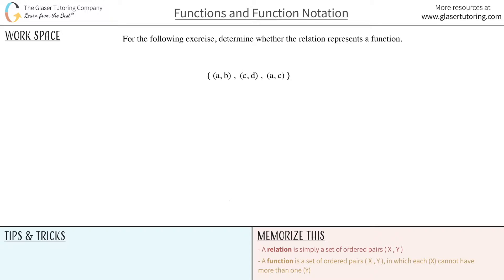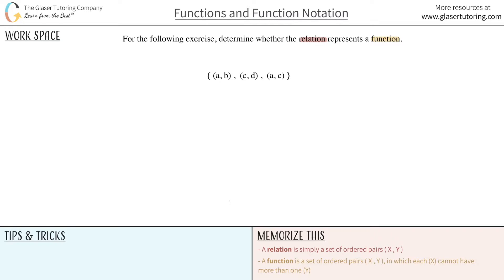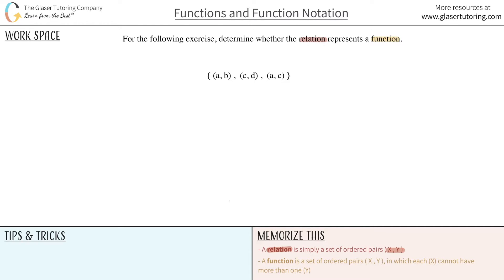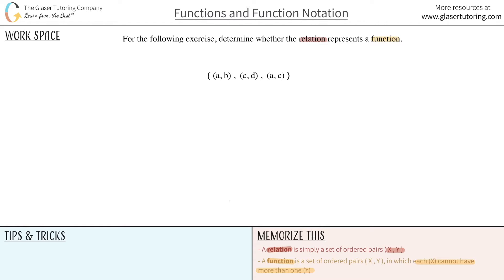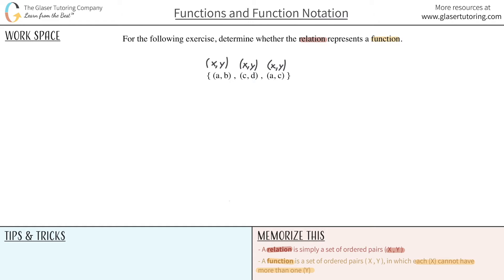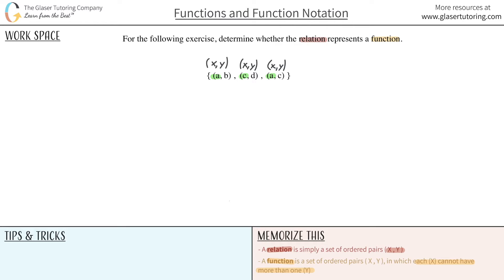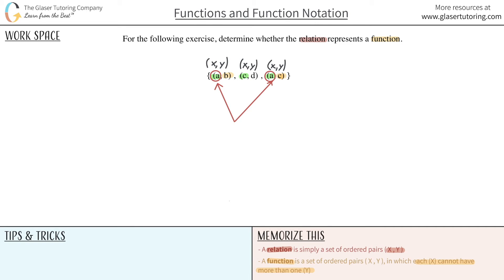Determine if This Relation Is a Function: {(a, b), (c, d), (a, c)}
Determine whether the relation represents a function.
{(a, b), (c, d), (a, c)}